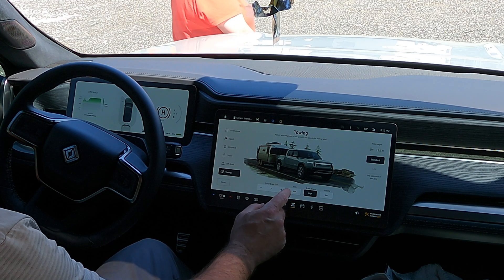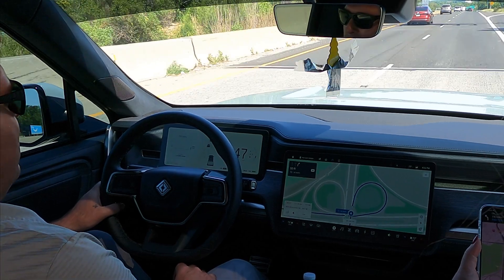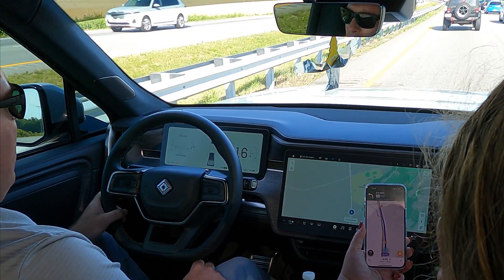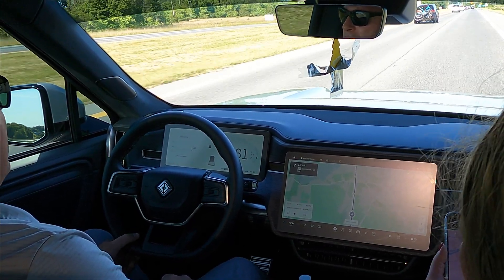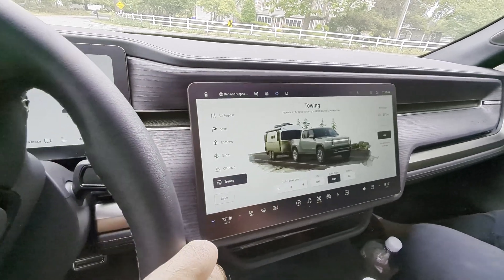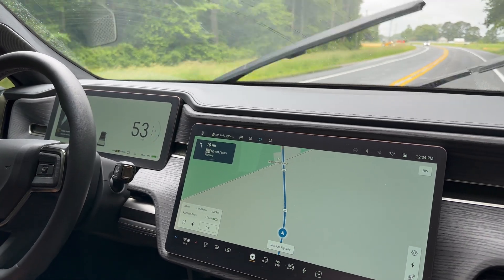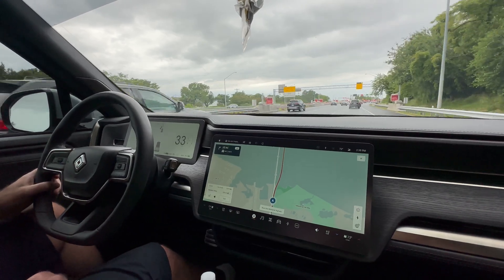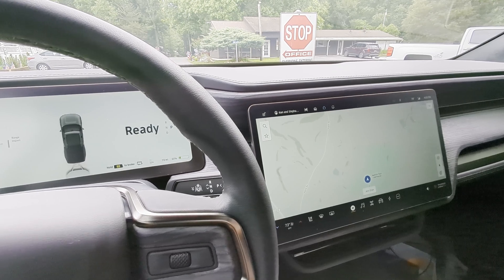Is the Rivian R1T Towing Range Any Good?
Rivian Towing Range

In this exciting video, we bring you an exclusive test featuring the remarkable Rivian R1T electric pickup truck towing a Coachman Apex 245BHS travel trailer. Join us on a thrilling journey from Mount Airy, MD, all the way to the picturesque Yogi Bear Campground in Lincoln, DE.

The Rivian R1T has been making waves in the electric vehicle market, and we wanted to see just how far it can go while towing a travel trailer. With its cutting-edge quad-motor electric powertrain and advanced battery technology, the R1T is redefining what's possible for electric adventure vehicles.

Our team meticulously planned the route, taking into account the varying terrain and road conditions to provide you with accurate and real-world results. We wanted to simulate a typical road trip scenario, ensuring that the Rivian R1T's battery range was thoroughly put to the test.

Throughout the video, you'll witness the Rivian R1T's performance firsthand. Experience the power and torque as it effortlessly pulls the Coachman Apex 245BHS travel trailer, showcasing the R1T's towing capabilities. Discover how the Rivian R1T maintains stability and control, even when faced with challenging inclines or descents.

But the true highlight of this test is the Rivian R1T's impressive battery range. As we navigate the scenic journey, we'll keep you updated on the remaining battery charge, showcasing the R1T's ability to handle long-distance travel while towing a substantial load. Witness the Rivian R1T's state-of-the-art regenerative braking system in action, optimizing energy efficiency and maximizing range.

We invite you to join us on this electrifying adventure and witness the future of towing with the Rivian R1T. If you're an electric vehicle enthusiast, a camping enthusiast, or simply curious about the capabilities of the Rivian R1T, this video is a must-watch!

Leave a comment below sharing your thoughts on the Rivian R1T's battery range while towing, and let us know if you'd like to see more electric vehicle challenges like this one.